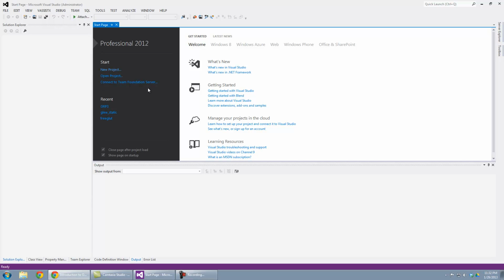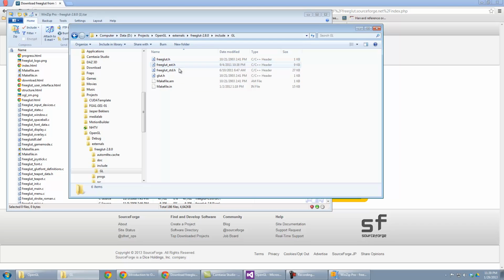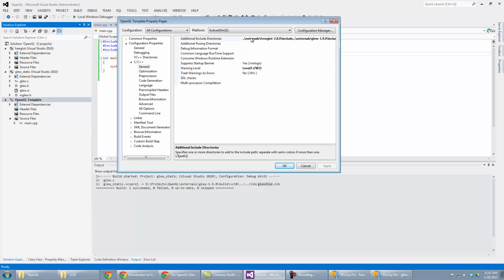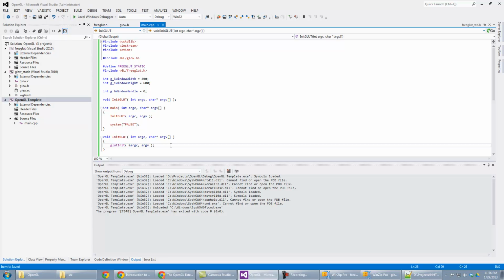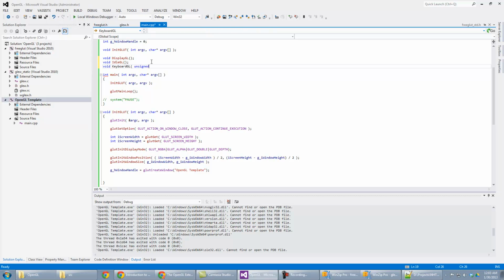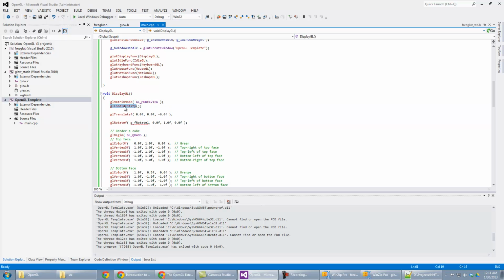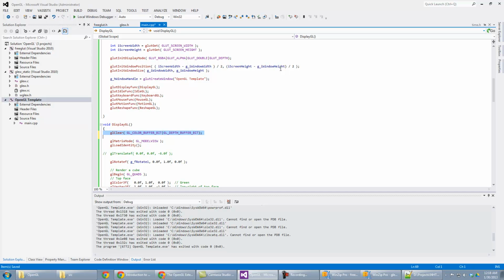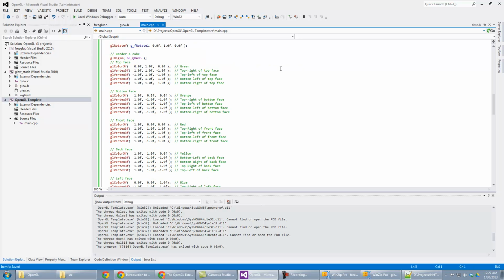Introduction to OpenGL for Game Programmers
This video is an introduction to OpenGL. It shows how to create a render window and draw a simple primitive to the screen using OpenGL immediate mode.

I used Camtasia Studio to record this video. There is a known bug with Camtasia Studio that results in pop-up windows not being captured in the video. I didn't notice this bug until after I captured the video!

Best viewed in HD 1080p. I apologize if you try to view this video in a lower resolution and some of the text is not readable.